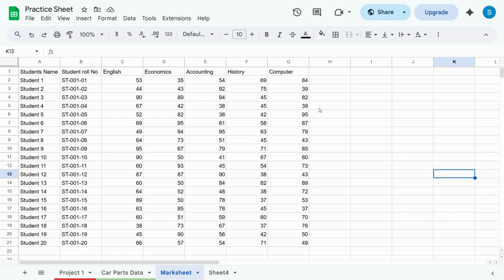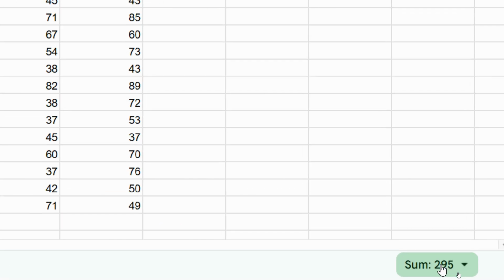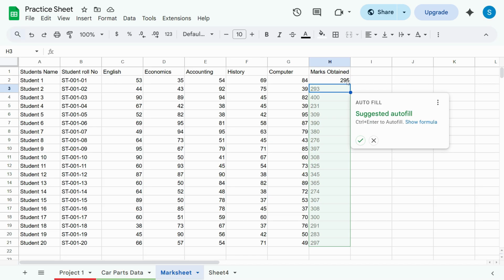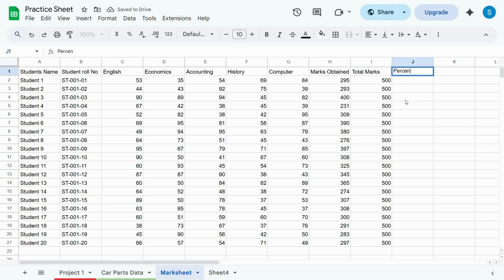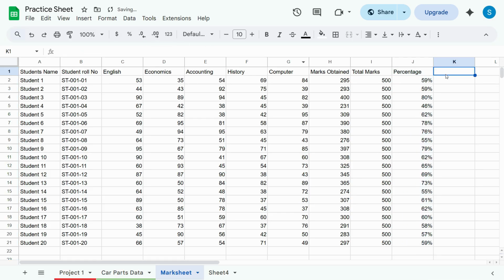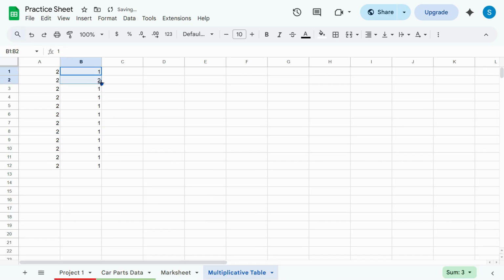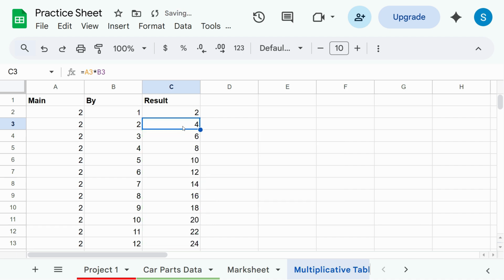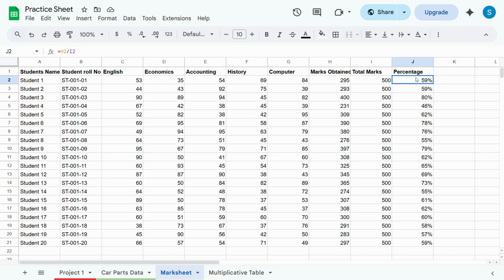How to Do Multiplication & Division in Google Sheets Easily | Step-By-Step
Learn how to perform multiplicative and divisional calculations in Google Sheets or Excel easily. In this tutorial, you’ll discover step-by-step methods to multiply and divide numbers, use formulas like PRODUCT, handle multiple cell calculations, and avoid common errors like DIV/0!. Whether you’re a beginner or looking to improve your spreadsheet skills, this video will make calculations faster and more accurate.

What you’ll learn:

Multiply numbers in Google Sheets or Excel

Divide numbers using formulas efficiently

Use PRODUCT() for multiple cell multiplication

Combine multiplication and division in one formula

Handle errors like dividing by zero

Tips for faster spreadsheet calculations